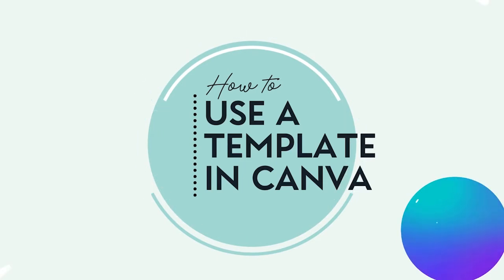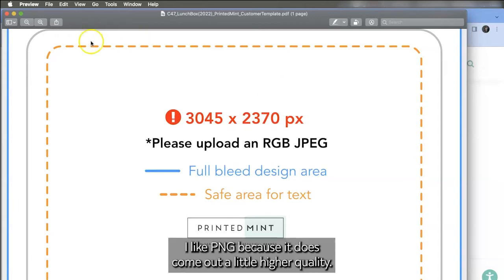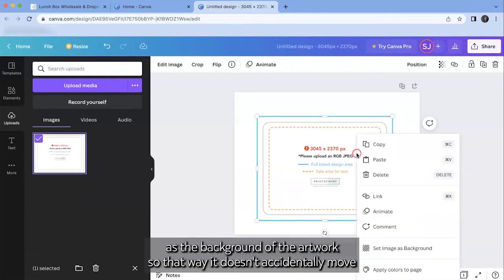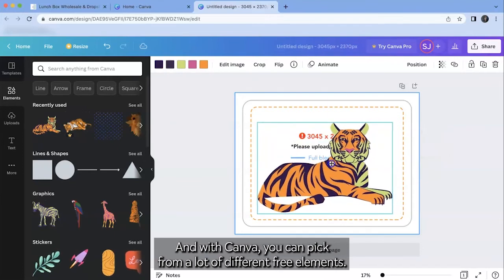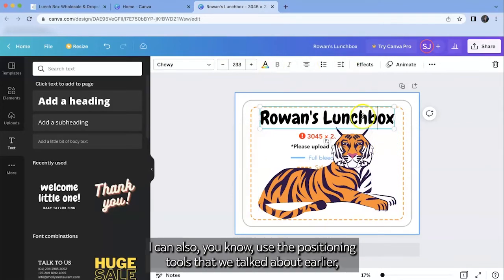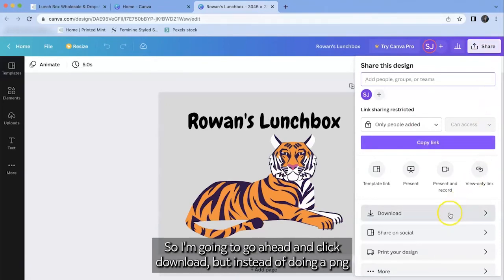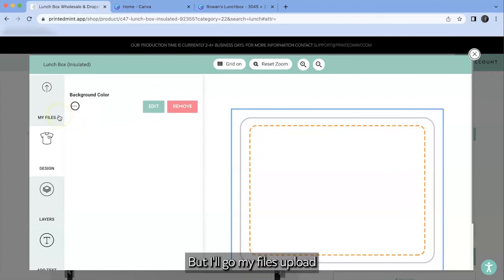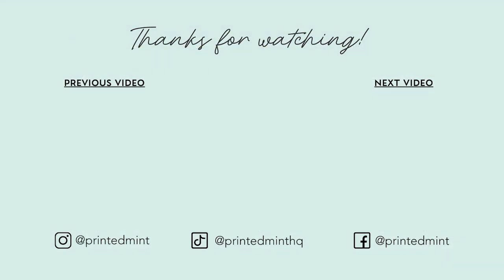How to use Printed Mint templates in Canva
In this tutorial, we'll show you how to use our templates in Canva to design products for your shop! It's important to always use templates while designing to ensure the most accurate print.

***This tutorial works best if followed on a mac computer.***

Printed Mint specializes in dropshipping and print-on-demand services. Have a question?